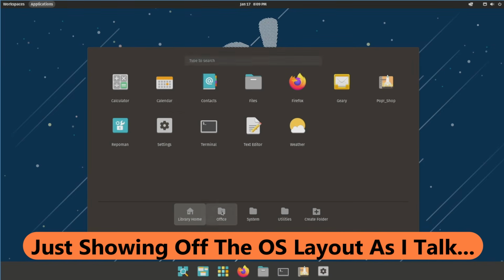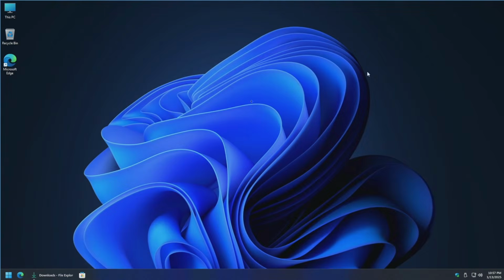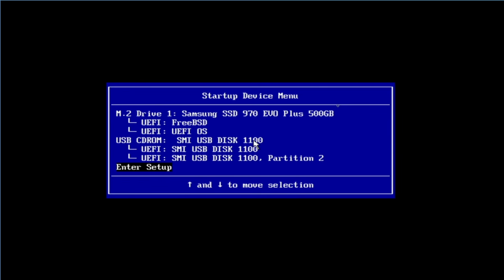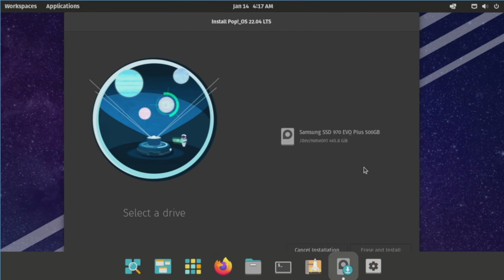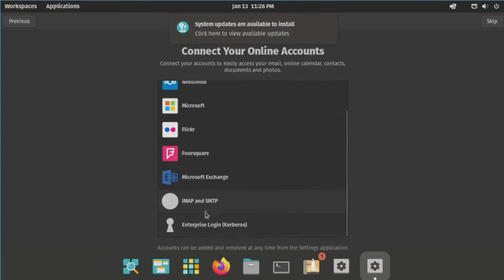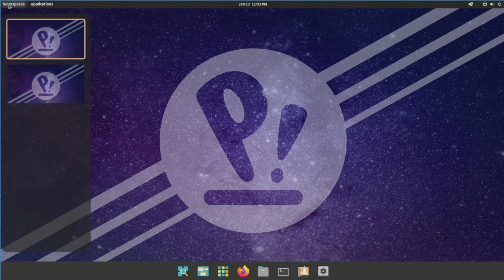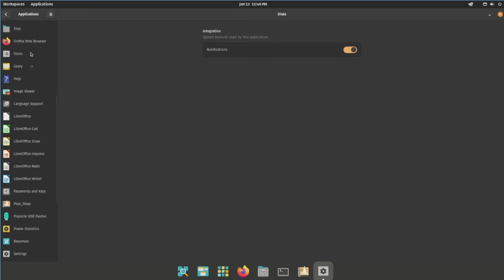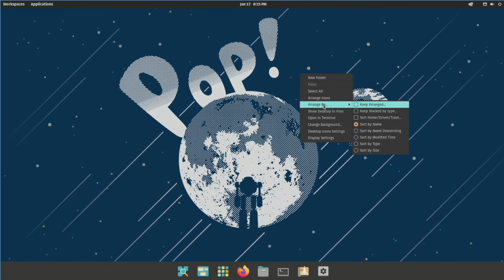How to Install Linux Pop!_OS 22 from Start to Finish + Basic Configurations [2025]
Ready to dive into Linux? Learn how to install Pop!_OS 22 from start to finish!
In this beginner-friendly guide, I’ll show you how to create a bootable Pop!_OS USB using Rufus on Windows 11, then walk you through the full installation process. I also cover some essential post-install configurations and highlight what makes System76’s Pop!_OS such a powerful and user-friendly Linux distro.

Whether you're switching from Windows or just exploring Linux for the first time, this step-by-step video has everything you need to get started.

🔧 What’s covered:

Creating a Pop!_OS USB installer using Rufus

Installing Pop!_OS 22 step by step

Post-install tweaks and feature highlights

Recommended USB Thumb Drives:

Music Copyright:

Composed by Mark Morgan.

This music forms part of the Vault Archives album, which is in the Public Domain @

0:00 Intro
1:24 Requirements
2:10 Download Pop!OS
3:15 Downloading Rufus
4:08 Adjusting Windows Defender
5:00 Creating the Pop!_OS Boot Media With Rufus
6:10 Disabling Secure Boot in the BIOS
8:40 Booting From the Thumb Drive
*9:20 Installing Pop!_OS*
*13:30 Initial Configurations*
*16:58 Pop!_OS General Overview*